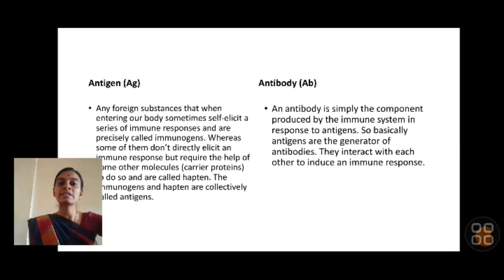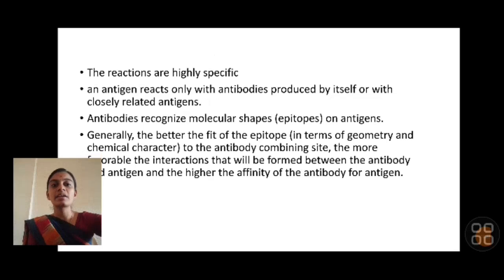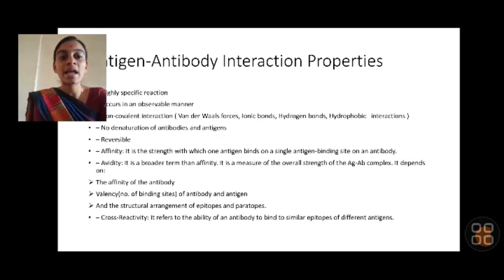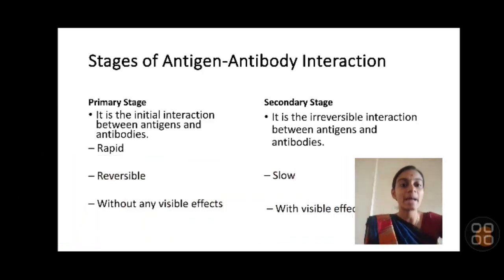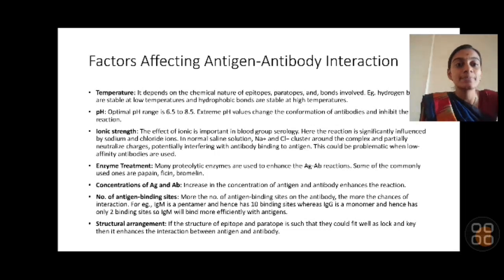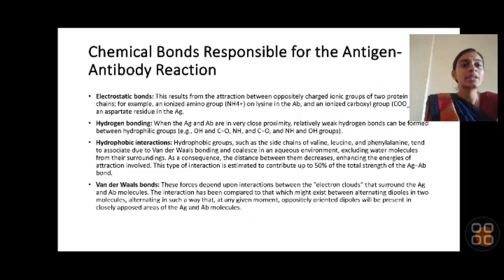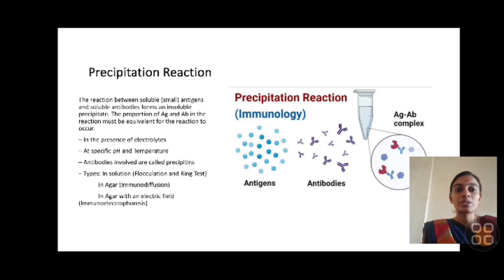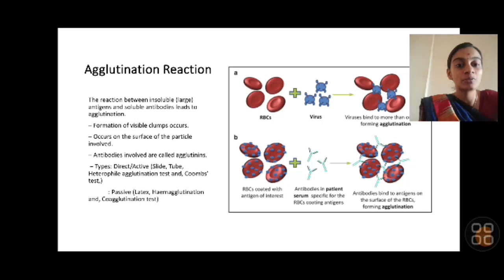LCS : Antigen Antibody Interactions | Ms. K. Anagha | KSRCASW